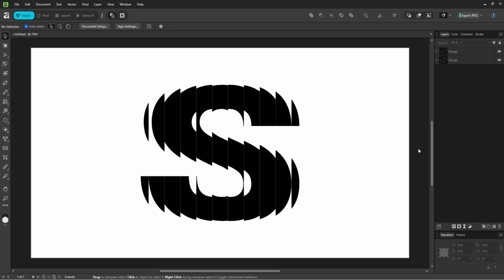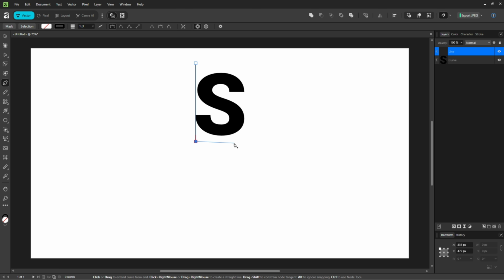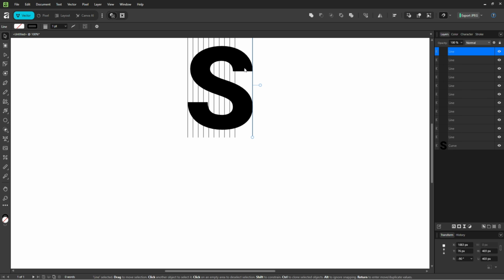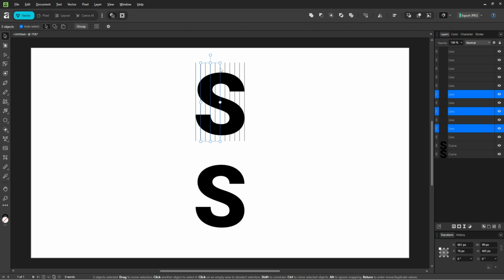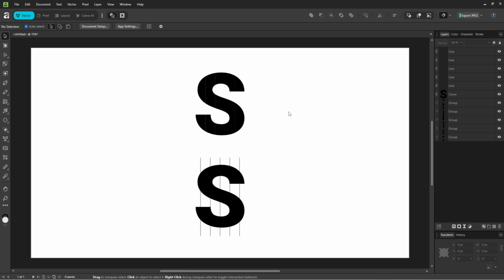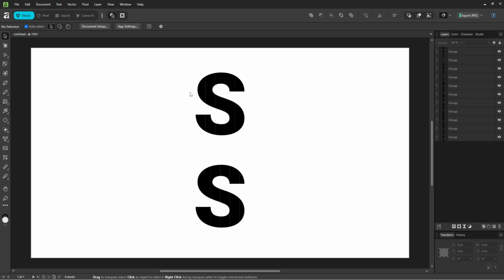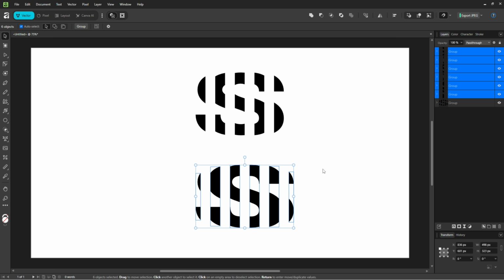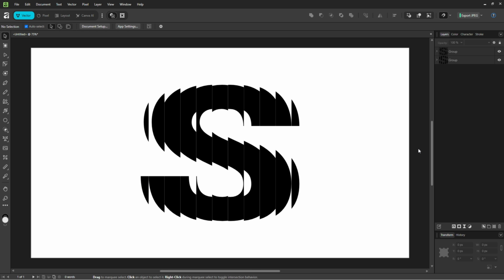How to Add a Refracted (Fractal) Glass Effect on Text in Affinity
There a few ways to add refracted (fractal) glass effect in Affinity. I did one before in this video and now I'll walk you through another method to create a glass refraction effect on text in Affinity.

Got any questions? Leave them in the comments and I'll do my best to help.

Chapters:
00:00 Introduction
00:18 Prepare the Letter
00:36 Add Lines to the Letter
01:38 Duplicate the Letter
01:49 Move Even-numbered Line
02:00 Cut the Letter
02:43 Distribute the Letter Slices Evenly
03:31 Join All Slices to Create Fractal Glass Effect
03:56 Outro